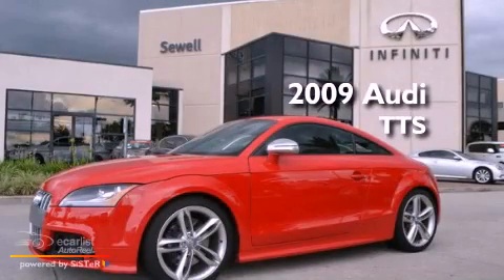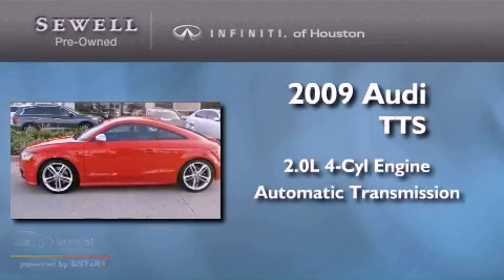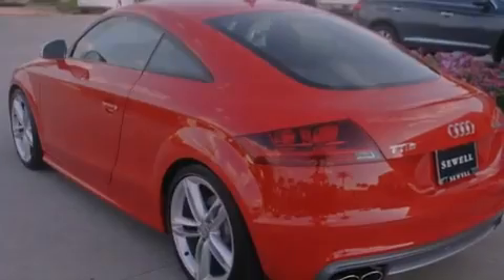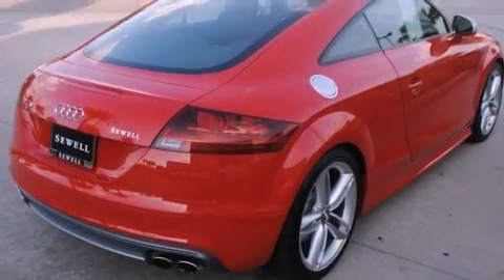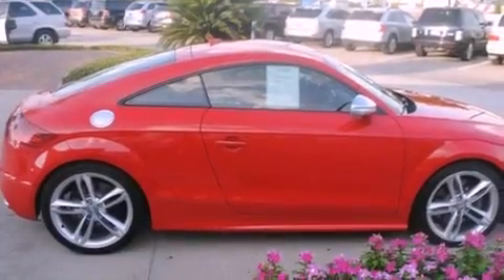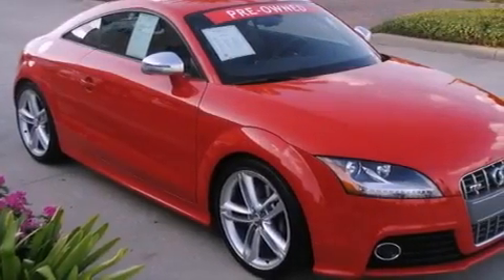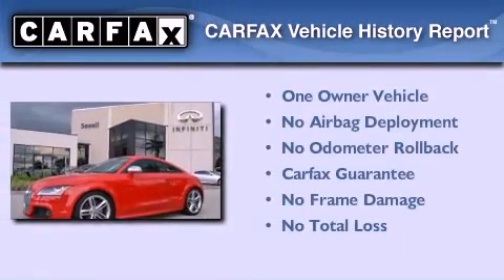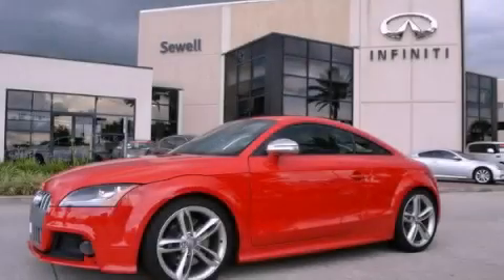2009 Audi TTS Houston TX 77090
Year : 2009
 Make : Audi
 Model : TTS
 Engine : 2.0L TFSI turbocharged I4 engine
 Trans . : Automatic
 Exterior : Red
 Miles : 10,592
 Interior : Black
 Stock : 91024998